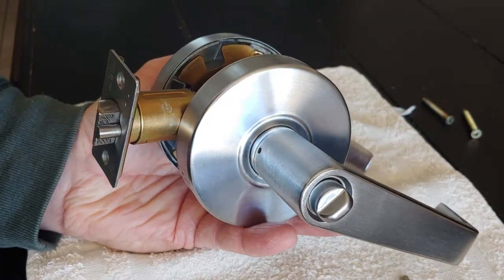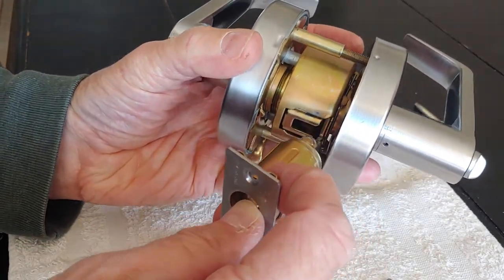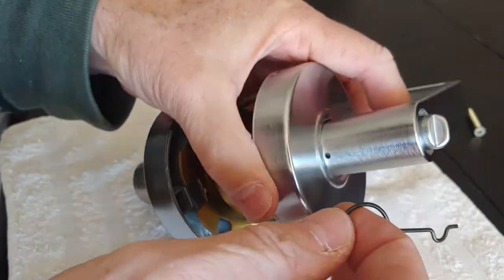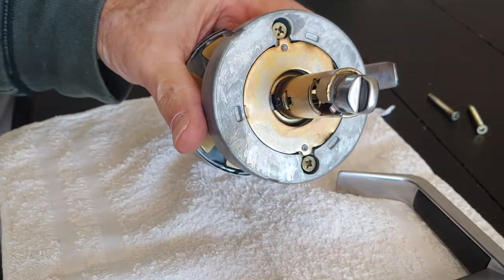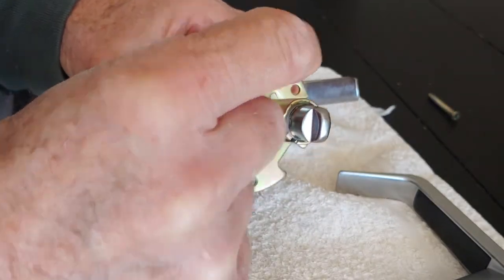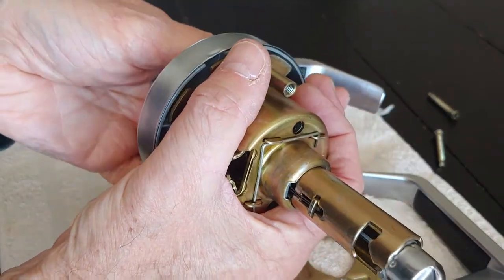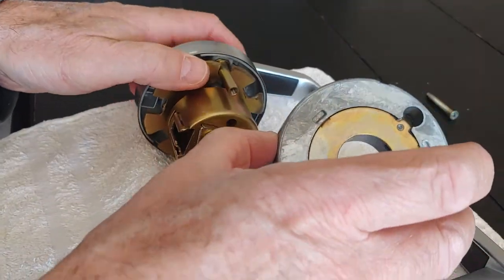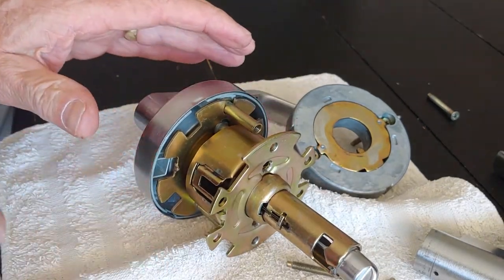Yale or Schlage Lock Removal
Yale and Schlage entry locks are similar in design. This video will guide you through the steps to remove a commercial Yale lock from a door.